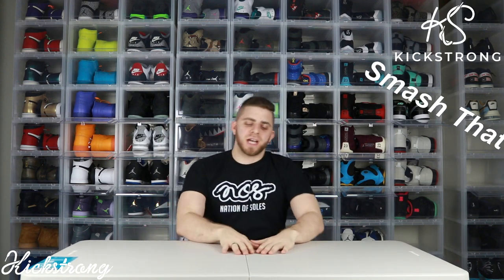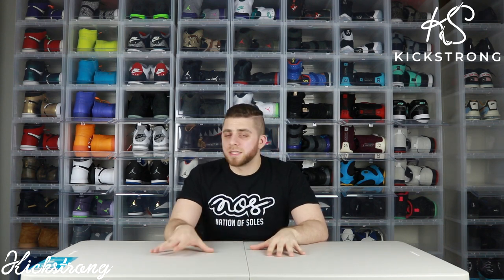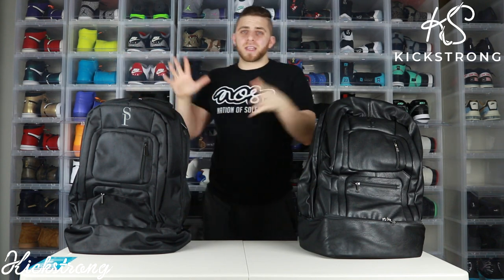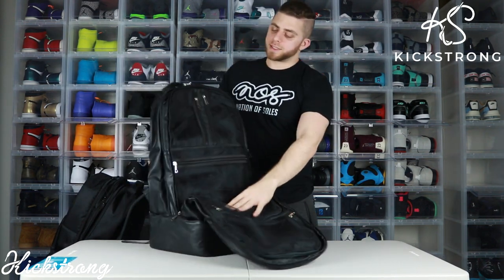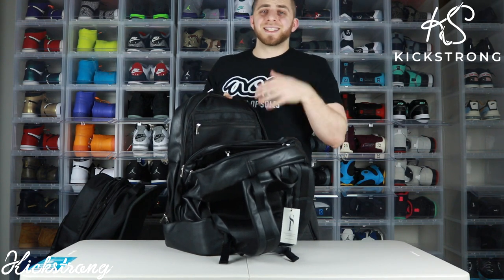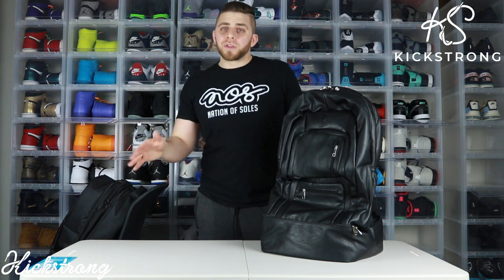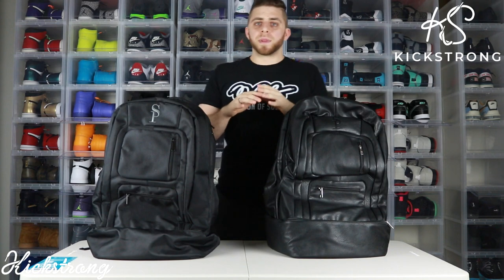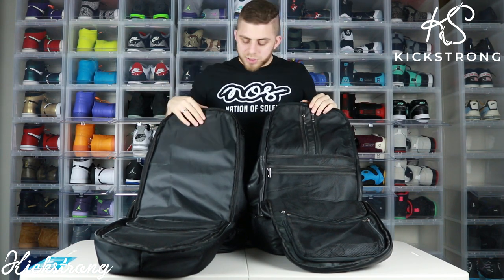GIVEAWAY ALERT! Sole Premise Review & Giveaway!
What’s going on everybody! Sole Premise and I are launching a free giveaway for their OG Nylon bag that holds 5 pairs of sneakers! So come in, check out the review of their new bag, and stay till the end to hear the rules to enter!
Click below for the link to my review of the OG Nylon Bag and the link under that to cop any of their bags!!!
Thank you to everyone who is keeping up with my Instagram and YouTube and supporting me through this journey.

* You can get your drop front containers like the ones you see behind me in my videos at home